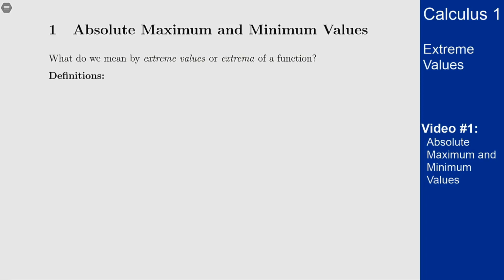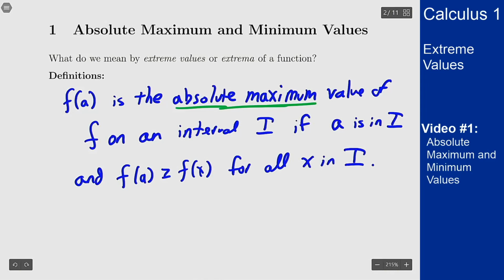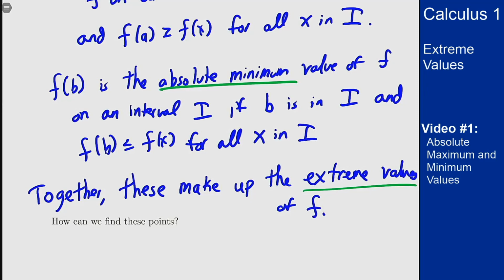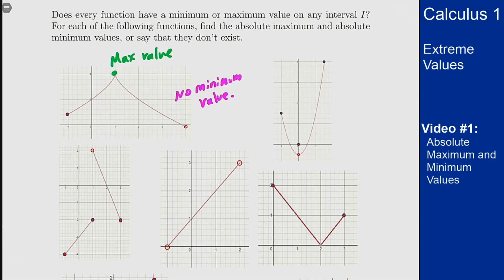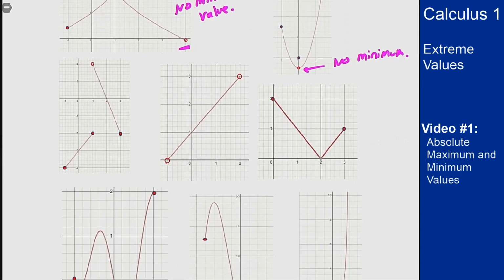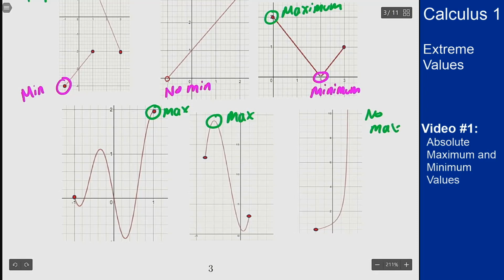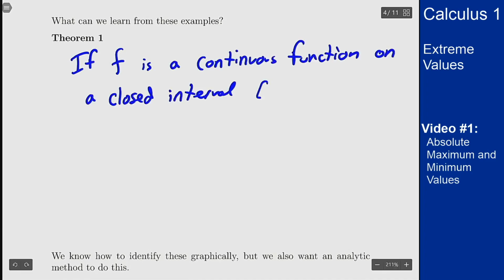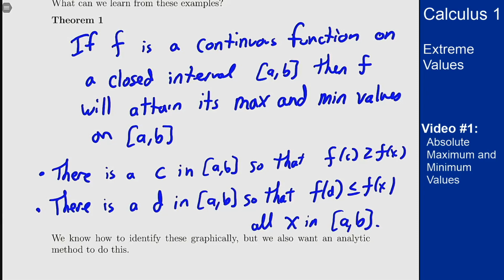Extreme Values - Video 1 - Absolute Maximum and Minimum Values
Video #1 on Extreme Values, covering the idea of extreme values and the conditions that are needed to guarantee that a function has an extreme value.